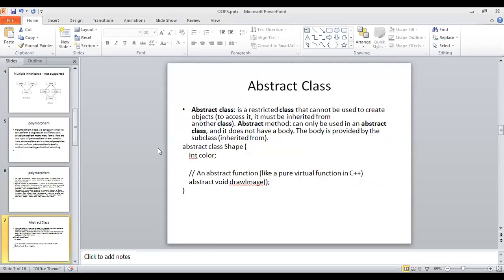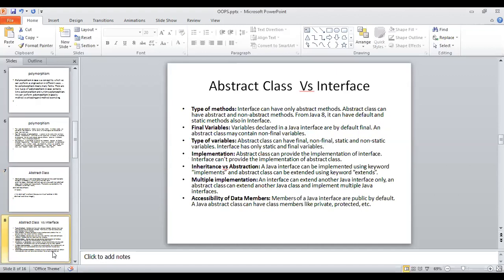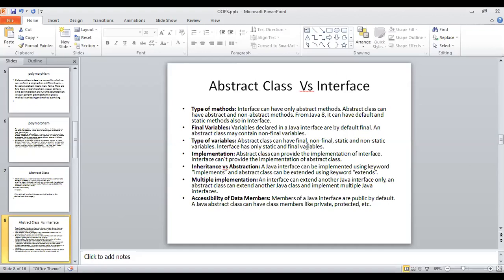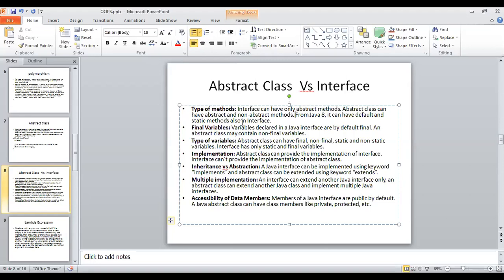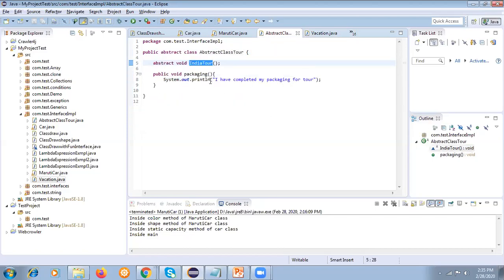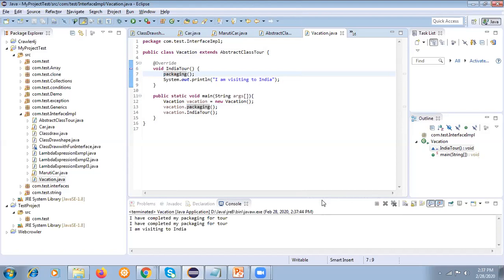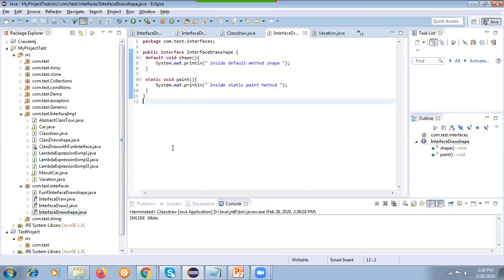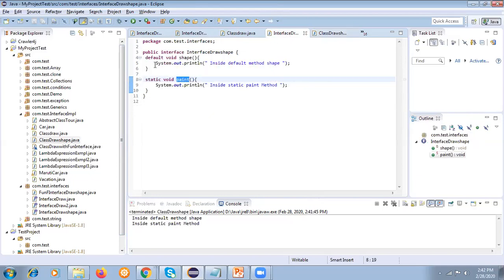What's the Best Choice for Java Newbies Abstract Classes or Interfaces? Java tutorials for beginners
In this Java tutorial for beginners, we'll explain the differences between abstract classes and interfaces. Learn Java concepts easily with our simple explanations!